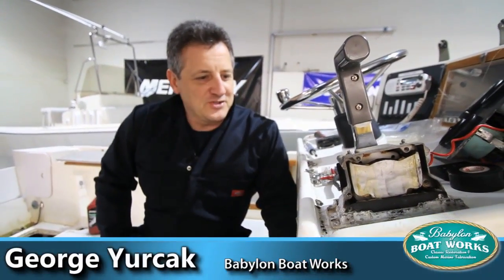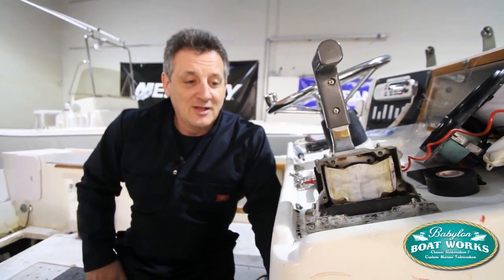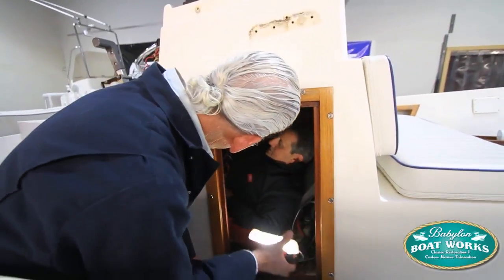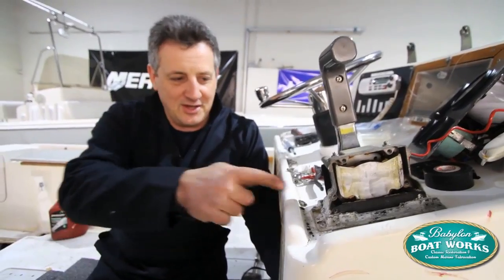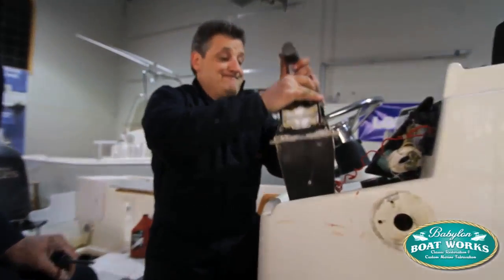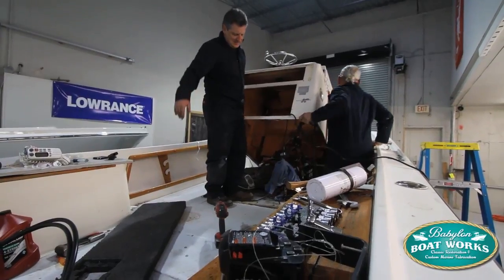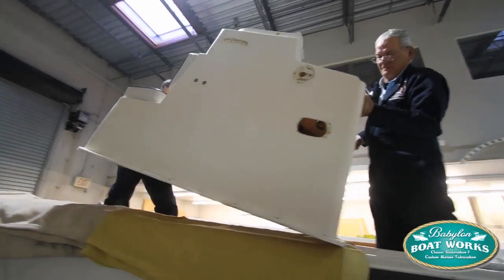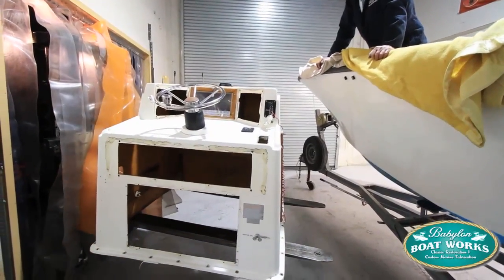Special K Day 1 1979 23 Mako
There is a new boat project at Babylon Boat Works. Yes another 1979 23 Mako. Today the T-Top and the console was removed.